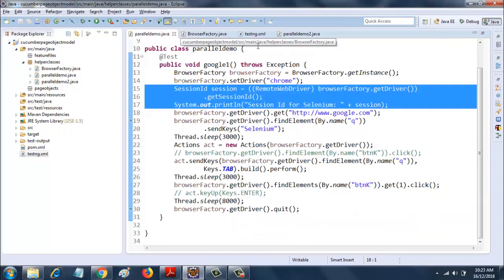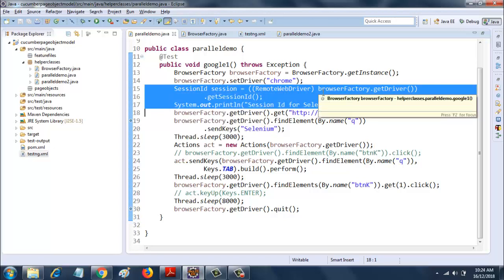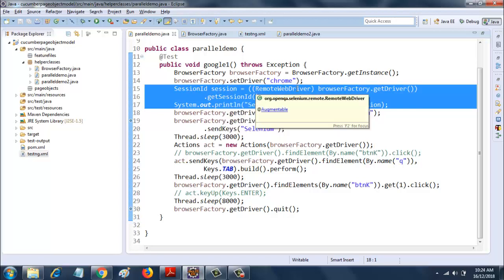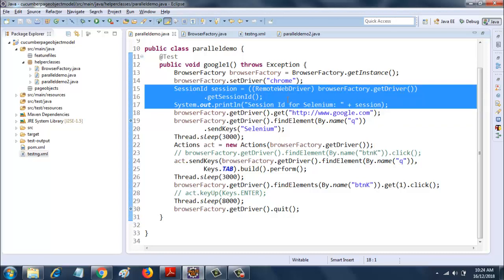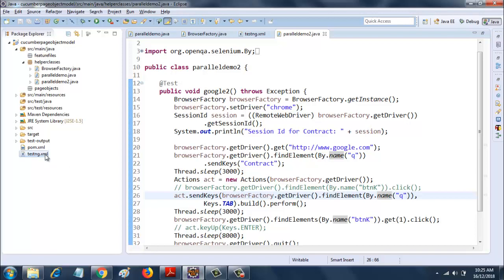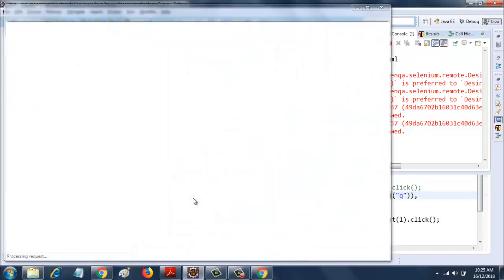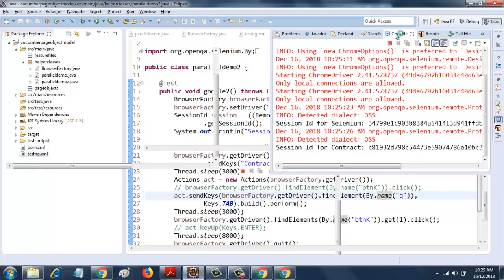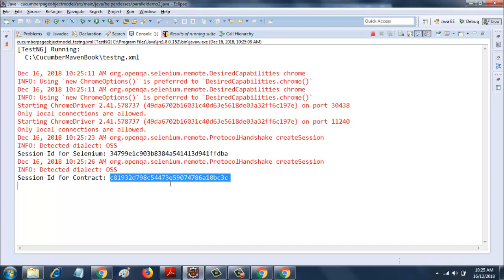How to extract Session ID for Browser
This video shows you how to extract session id for browser